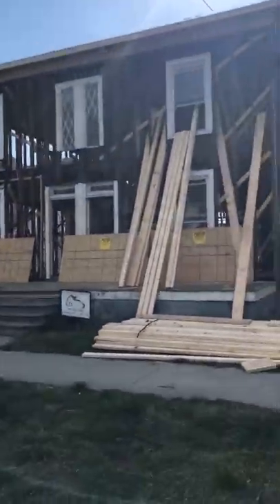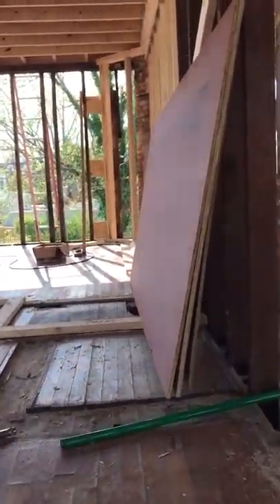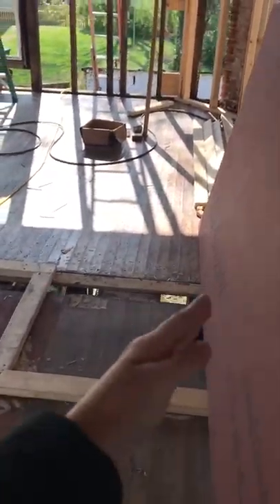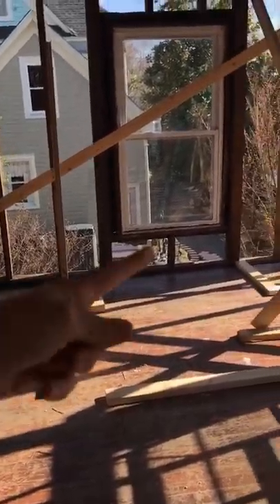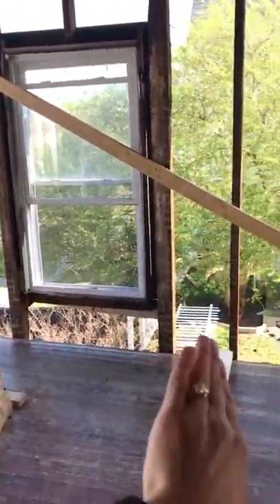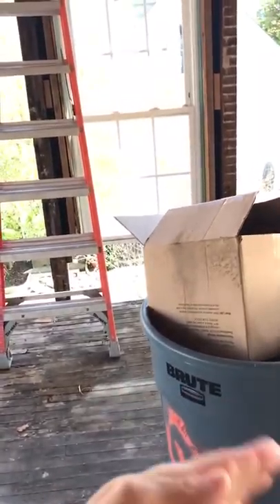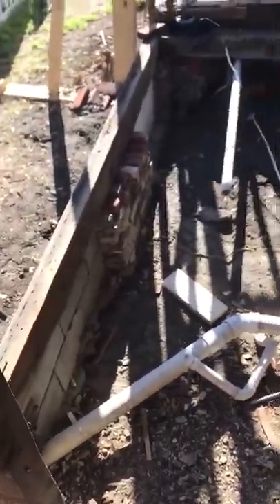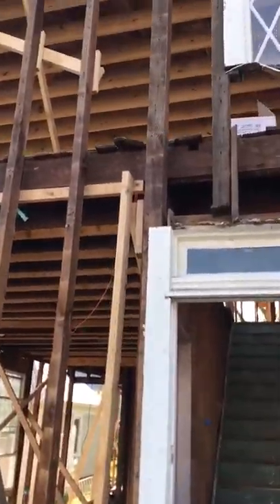Duplex Exterior Demo & Framing Tour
The outside (and top!) of our each duplex is completely demo'd and we're planning the inside re-framing, so check out how we decided how to maximize the new layout.